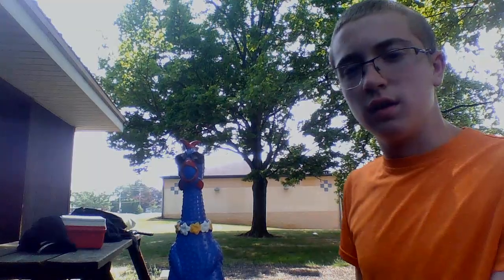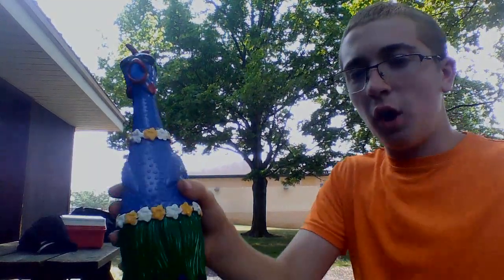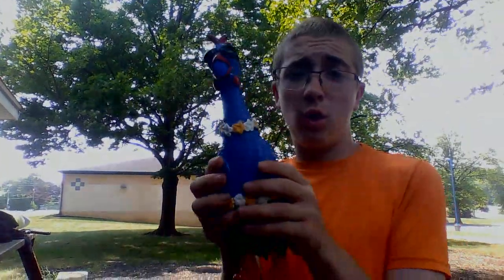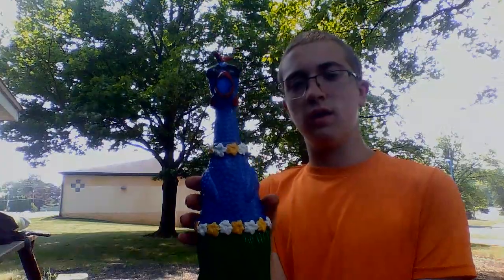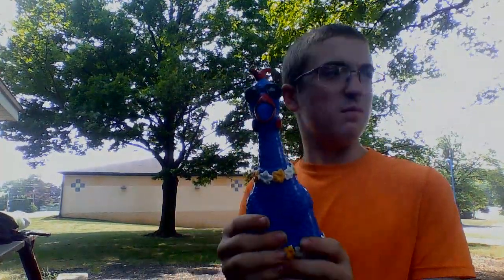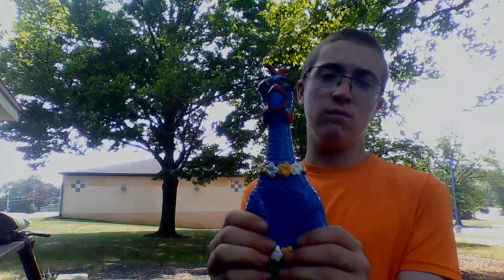Reviewing Rubber Chicken In Pavillon Day